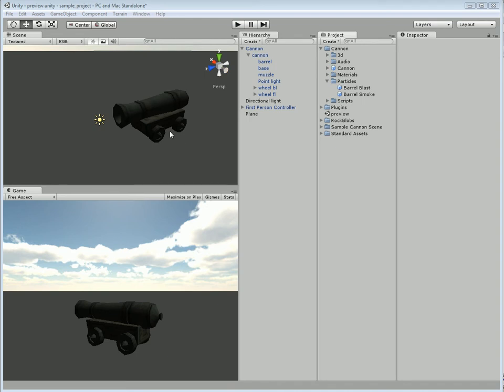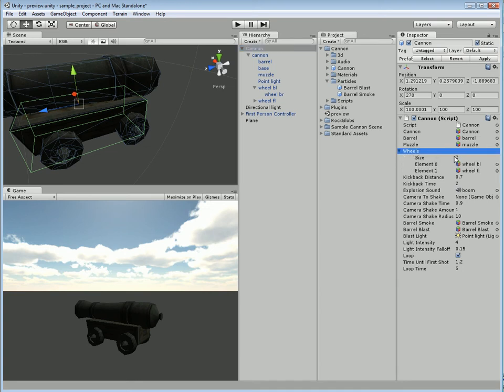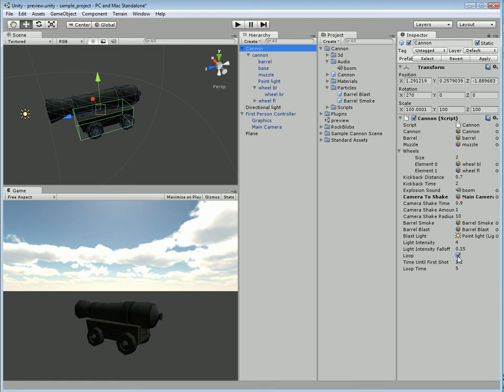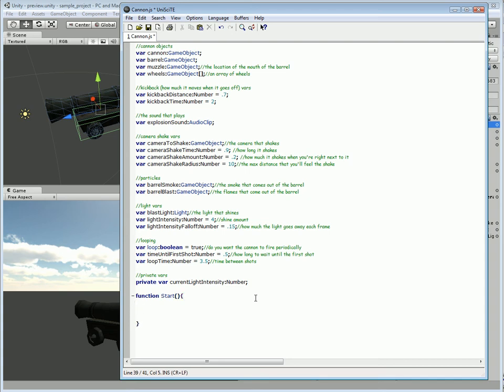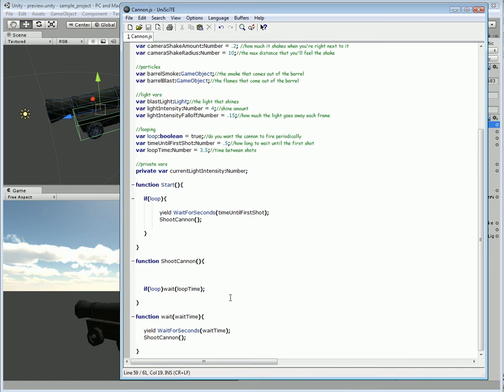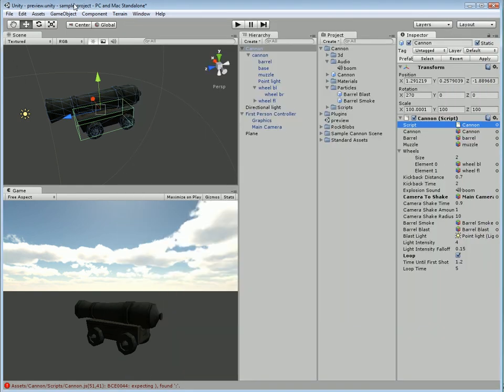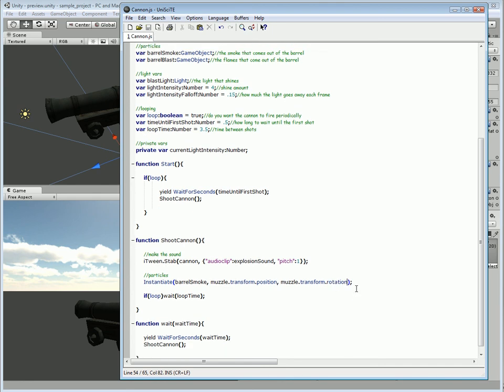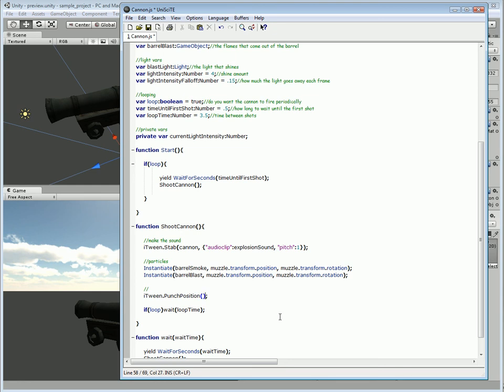Making a Unity 3d Cannon w/iTween (1)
This tut shows you how to use iTween in your code to create realistic animation.  For it to work, you need iTween You'll learn how to use PunchPosition, PunchRotation, iTween.Stab and more. Thanks, Mr. Nectarus for the model